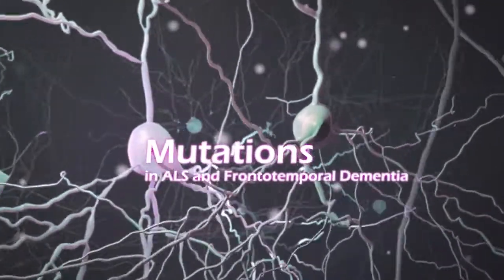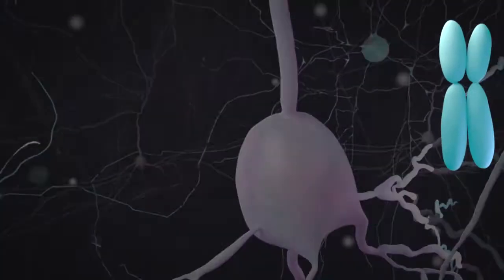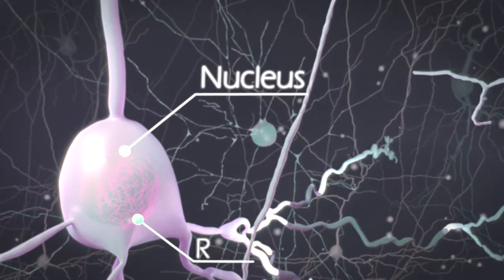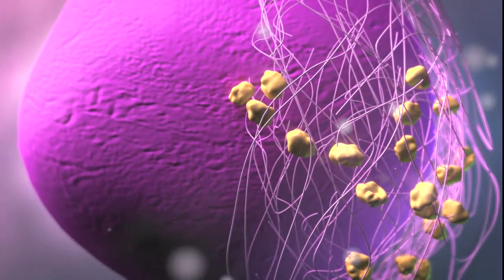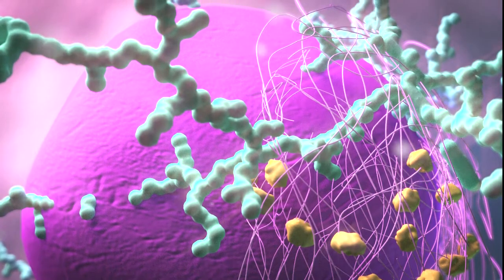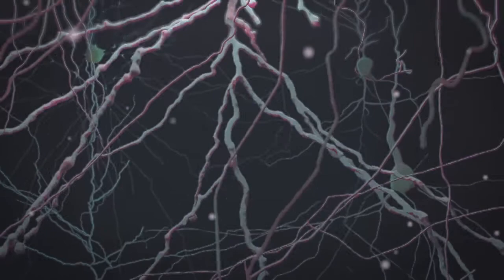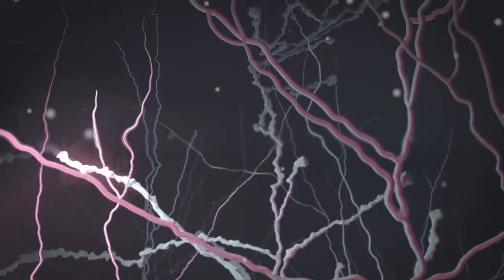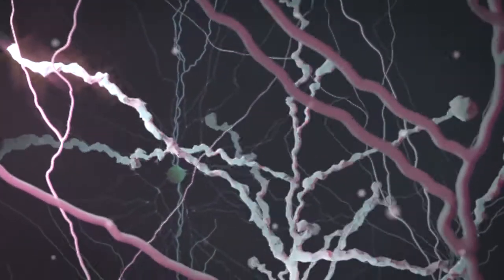C9ORF72 Animation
This is a video about a mutation common to both ALS and Frontotemporal dementia (FTD).